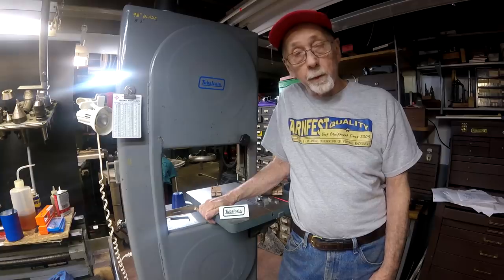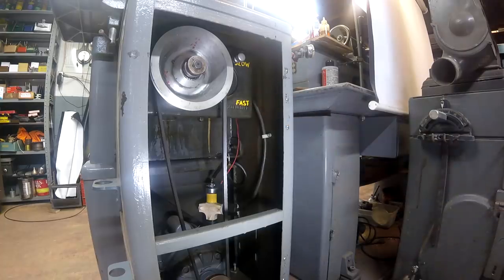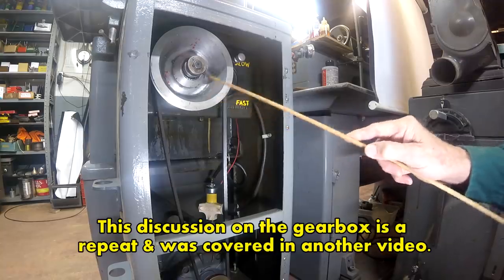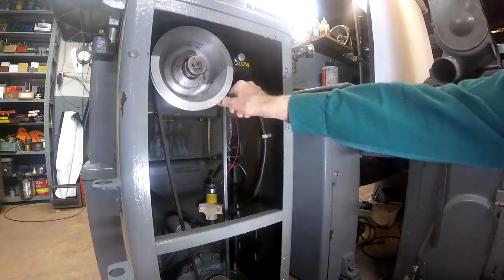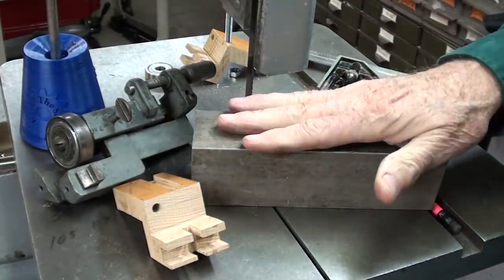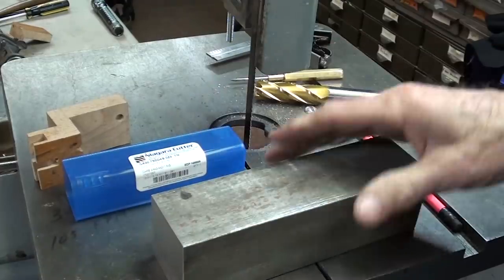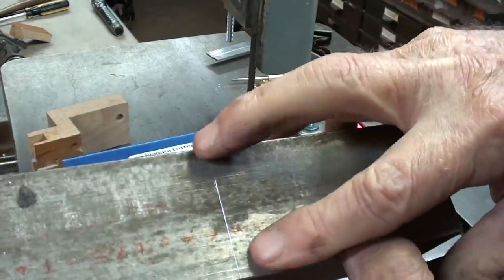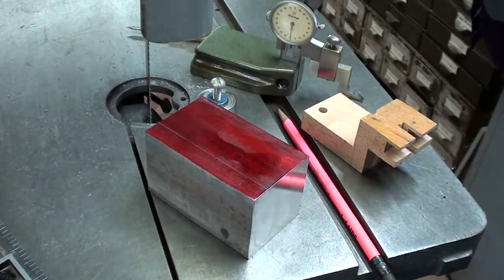BLADE GUIDES FOR BOICE CRANE BANDSAW pt2 Tips 551 tubalcain repete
A relisted/ revised  video-it appeared-formerly as-- pt2 Tips 527